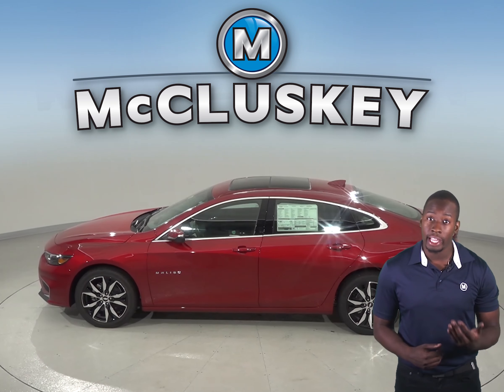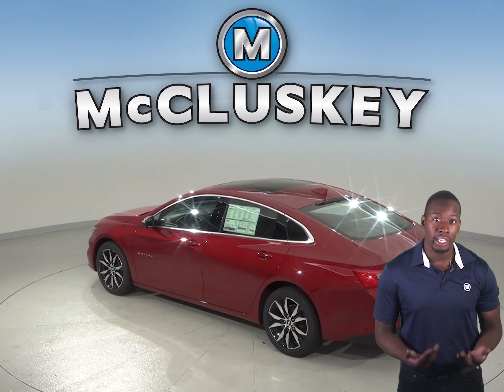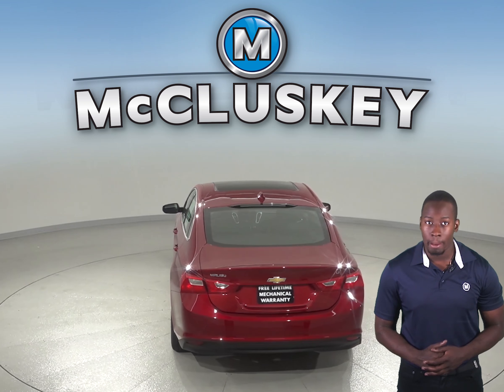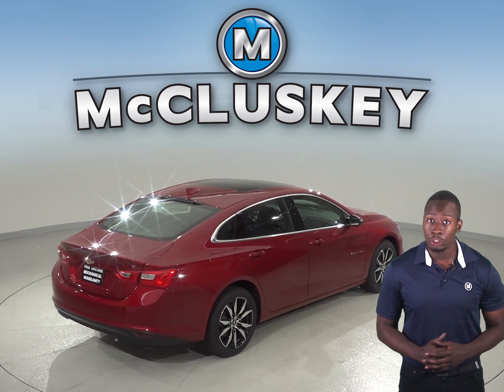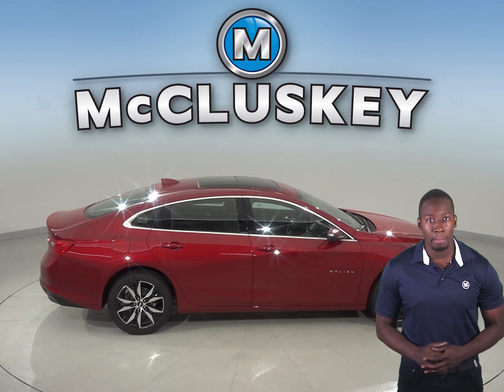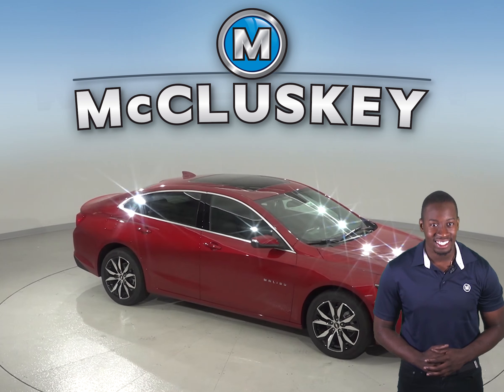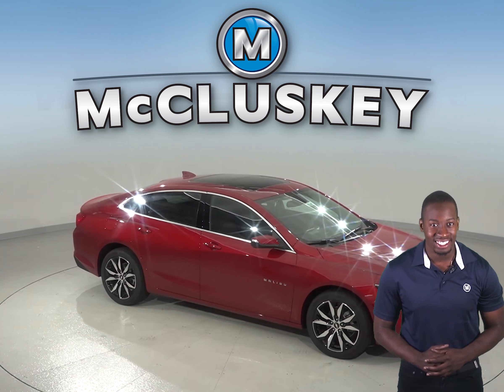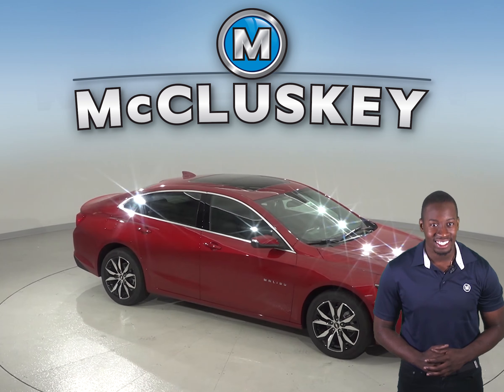183948 - New, 2018, Chevrolet Malibu, LT, Sedan, Red Test Drive, Review, For Sale -